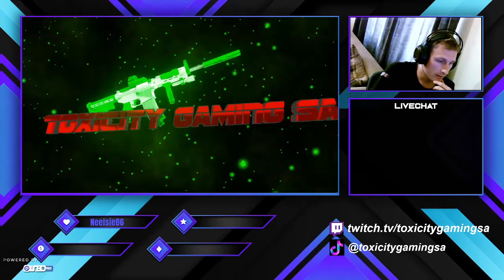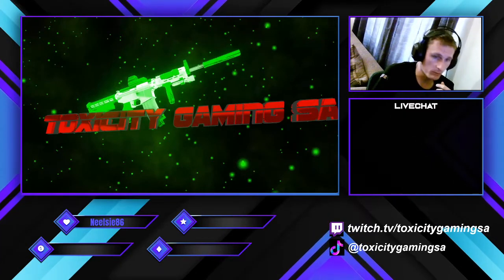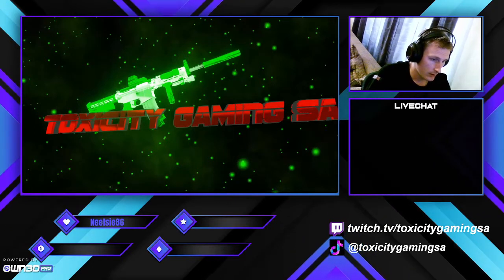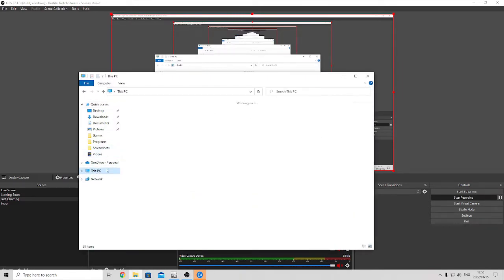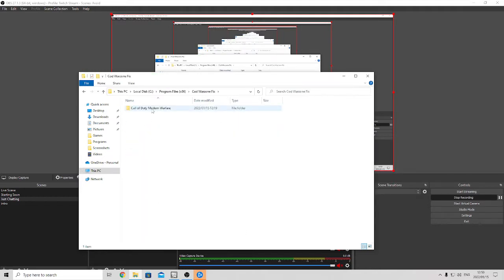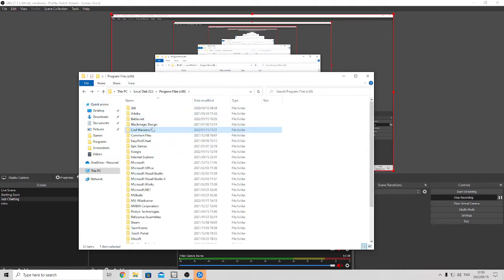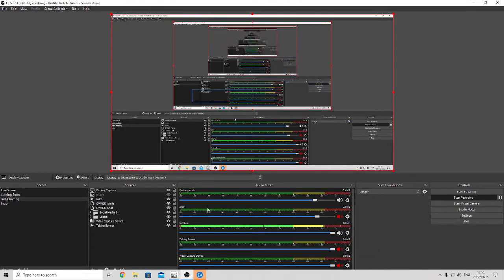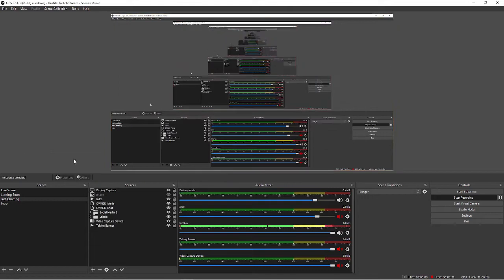Call of duty Warzone WHITELIST ERROR fix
Good day to all.This is the solution that worked for me. Hopefully it helps you to get back into the game without any further issues.